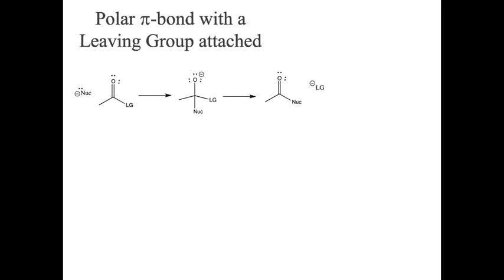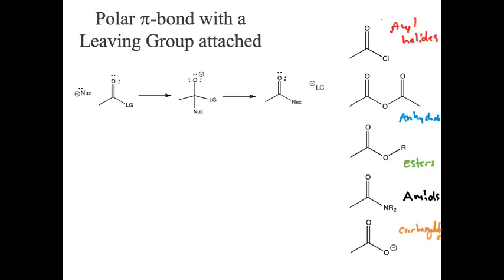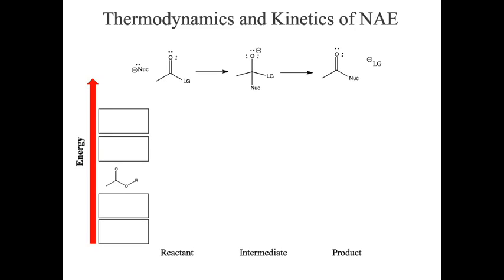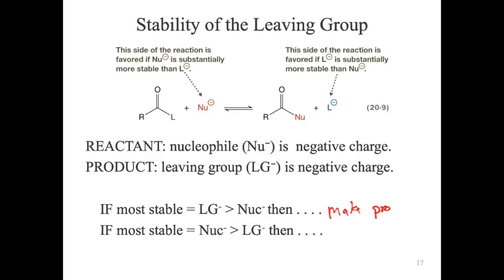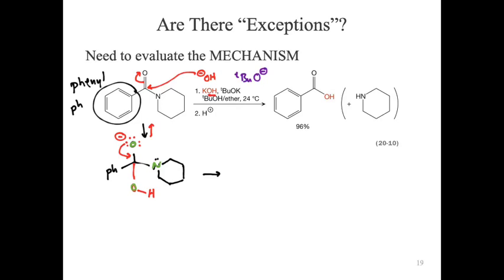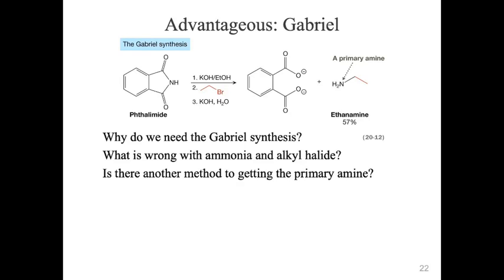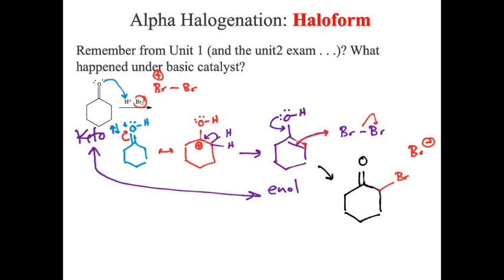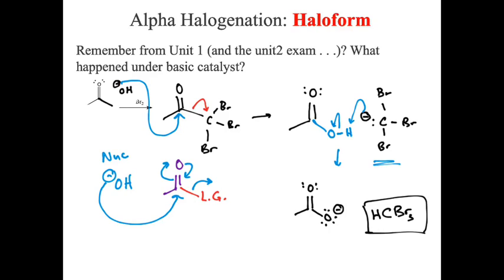FA19 CHM236 wk11a NucAddGen